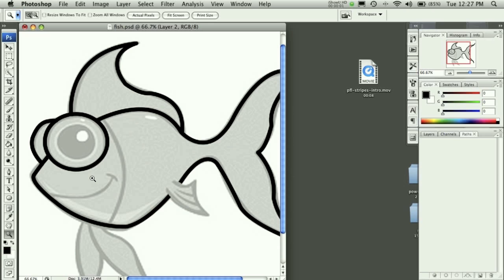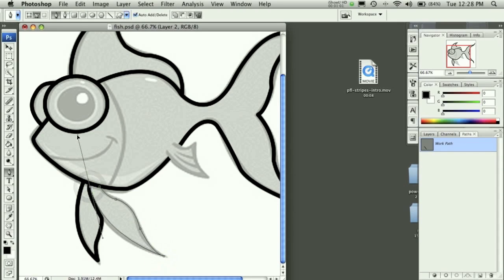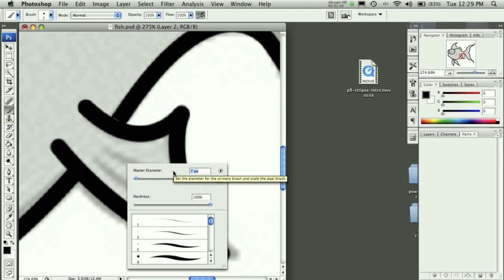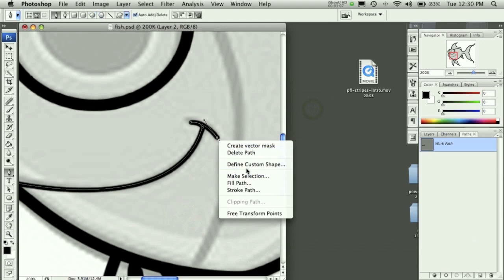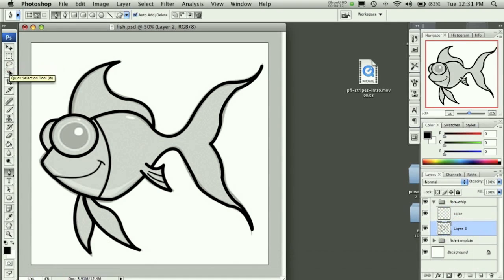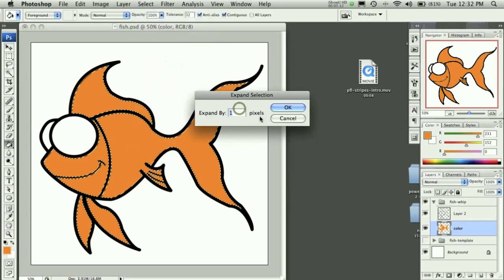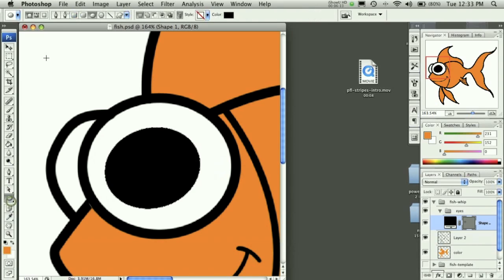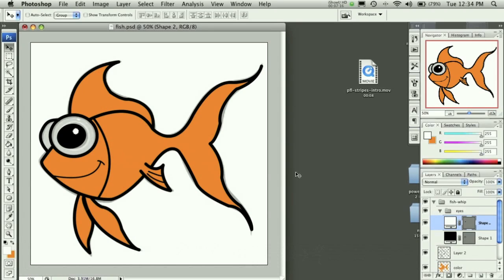Advanced Mascot Inking, Coloring & Highlighting Photoshop Tutorial Part 2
In this video series we take a deeper look at inking a character, although the character is simpler we dive deeper into the tools and explain better why we are doing what we do.